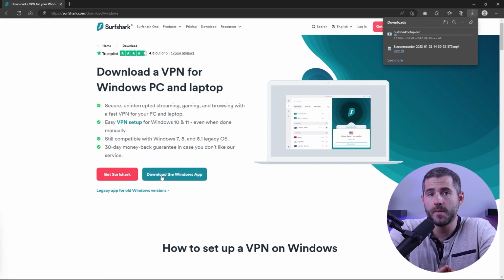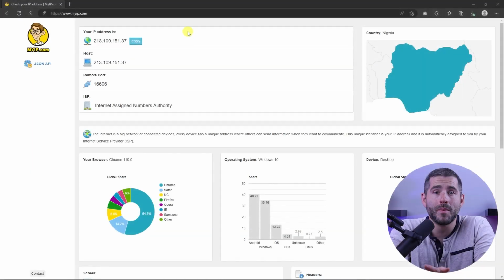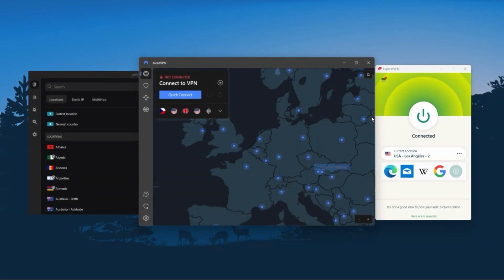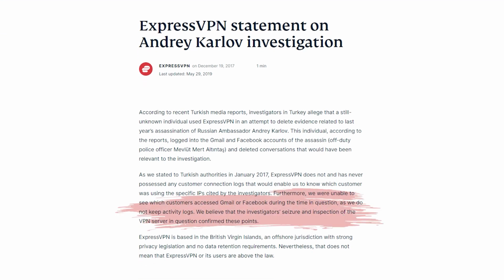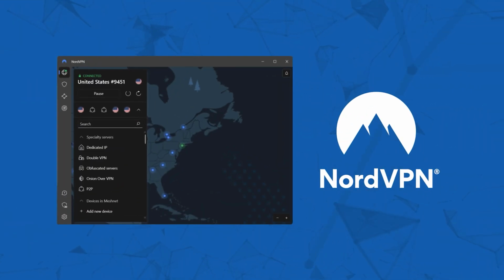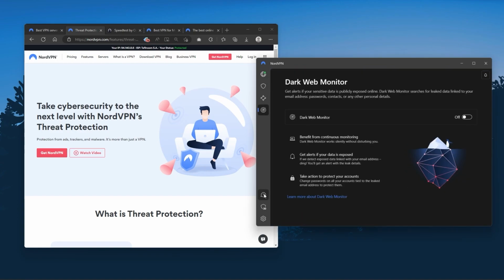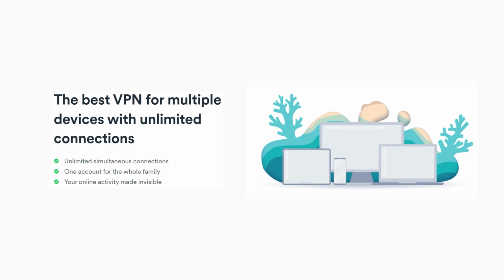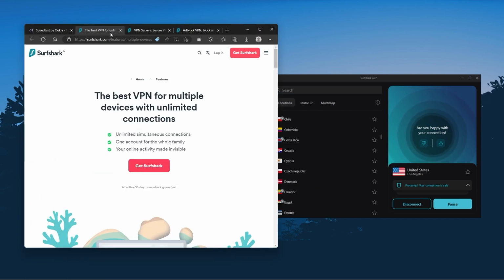How to Get a Nigeria IP Address From Anywhere - Best Nigeria VPN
How to Get a Nigeria IP Address From Anywhere - Best Nigeria VPN. Get the best connection to Nigeria with step-by-step instructions and helpful tips.

Hi everyone, I'm a Taiwan and in this tutorial, I'm going to guide you through the quickest and most convenient way to change your IP address using a VPN, which only takes a matter of seconds. So let's get straight into how to connect to a Nigeria IP regardless of your current location. In this video, I'll be demonstrating using surf shark as it's widely considered the top VPN available on the market and my personal favorite. Later in this video, I'll also discuss the top three VPNs and which one may be most suitable for your needs, so you can make an educated and informed decision. First download the VPN. As mentioned, I'm using surf shark the installation process is really quick. Once done, launch the software and login using your credentials. Now you're ready to change your IP address. And in order to do that you need to connect to a VPN server surf shark has servers in 100 countries. Once you're connected to the VPN server, you can visit a website like my ip.com and confirm that your IP is in your desired location. Now, any website you visit will think you're browsing from your new location. Yet, they all have a kill switch. They're excellent for torrenting. And they all consistently work with streaming services such as Netflix, Hulu, and Amazon Prime video. And that's why these are my favorite three. But depending on your situation and preferences, one of them may be a better choice for you. And I'll explain why. Starting with ExpressVPN. And this is going to be the one to get if you're looking for the best overall fastest and easiest to use VPN. And it has the most verified no logs policy, which was demonstrated through a real life stress test proving that they don't collect or track any user data. It has over 3000 servers in 94 countries, which is a big number of countries, allowing you to easily access content from all over the globe. Plus, you can secure up to five simultaneous connections per account in it's compatible with most devices. Features such as strong encryption secure torrenting and working with streaming services. And surf shark is truly the best budget VPN that gets the job done without sacrificing any of the necessary security features that you usually get with more expensive VPNs. And as an added bonus, you get to share it around with as many of your friends and family as you like, which is a great plus. So that's it for this video. Again, if you're interested in any of these VPNs you'll find links to pricing and discounts as well as full reviews in the description down below.

Hope you enjoyed my How to Get a Nigeria IP Address From Anywhere - Best Nigeria VPN Video.